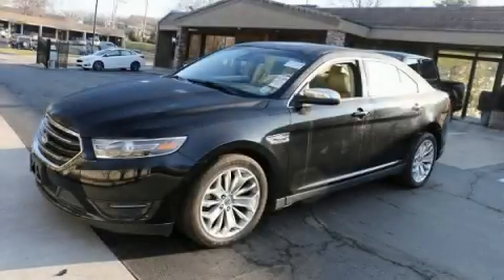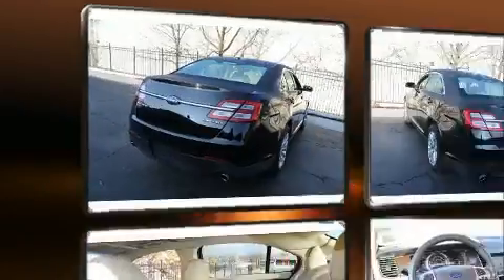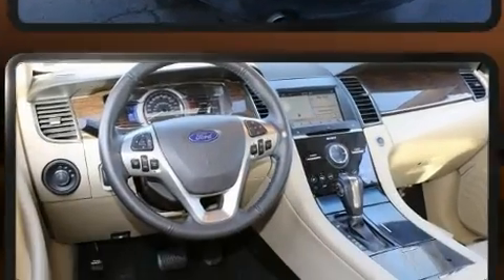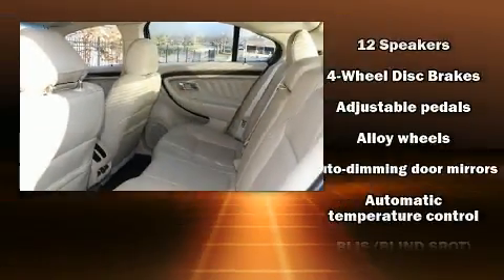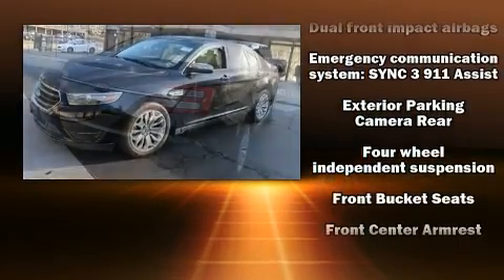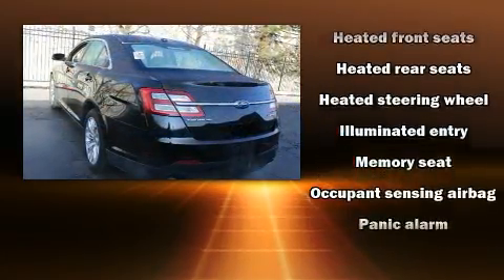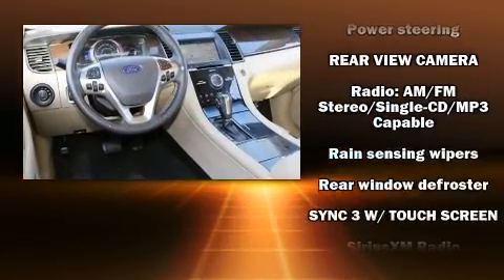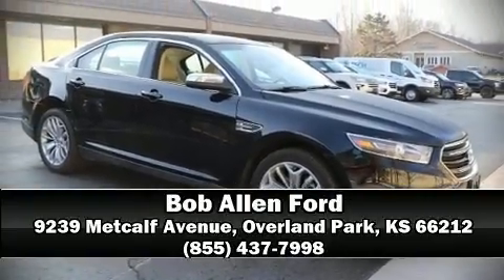2019 Ford Taurus Limited in Overland Park, KS 66212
Get excited about the 2019 Ford Taurus. This 4 door, 5 passenger sedan still has fewer than 30,000 miles! Under the hood you'll find a 6 cylinder engine with more than 270 horsepower, and for added security, dynamic Stability Control supplements the drivetrain. A wealth of standard features means that you no longer have to sacrifice. Such as remote keyless entry, a built-in garage door transmitter, a trip computer, automatic dimming door mirrors, power door mirrors, blind spot sensor, cruise control, and power seats. Features such as automatic climate control and leather upholstery prove that economical transportation does not need to be sparsely equipped. Power adjustable pedals allow the driver to optimize his or her driving position, enhancing visibility, comfort and safety. Rear passengers enjoy the seat heating functionality, keeping them warm during the winter months. Passengers are protected by various safety and security features, including: head curtain airbags, front side impact airbags, traction control, brake assist, a security system, an emergency communication system, and 4 wheel disc brakes with ABS. You'll never lose visibility with rain sensing wipers, which activate automatically when the drops start to fall. A Carfax history report indicates just one previous owner. We have the vehicle you've been searching for at a price you can afford. Stop by our dealership or give us a call for more information.